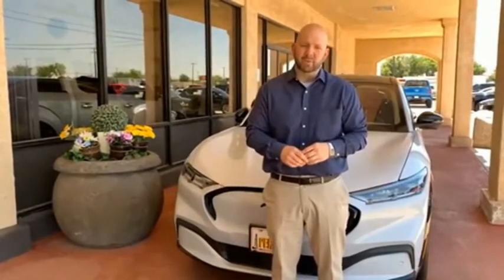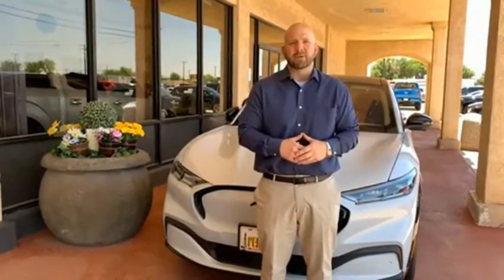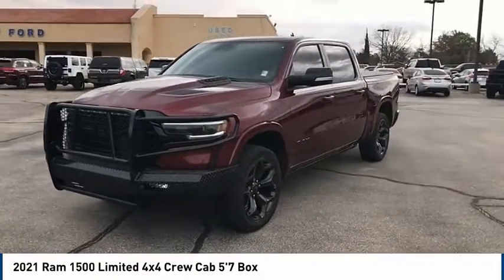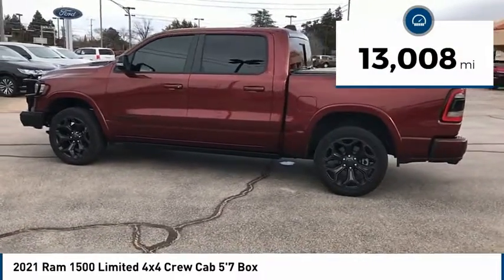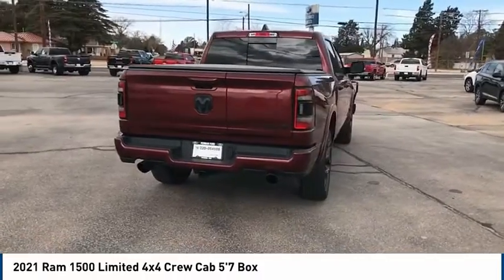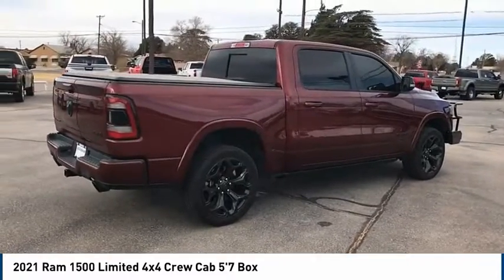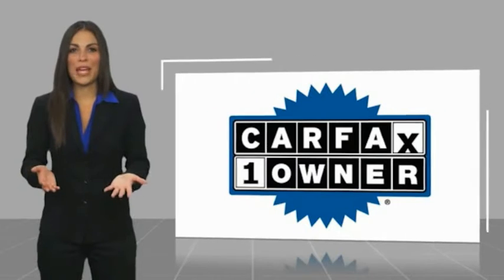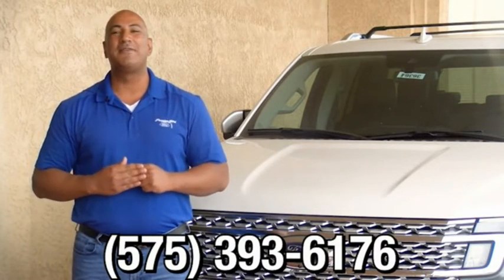2021 Ram 1500 Hobbs NM t23298b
2021 Ram 1500 Limited 4x4 Crew Cab 5'7 Box

1000 N. Del Paso